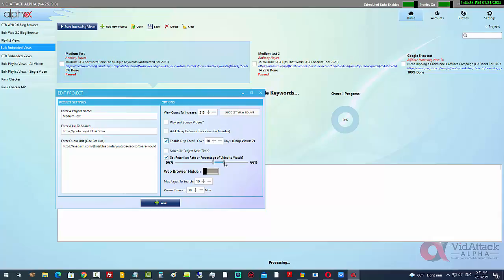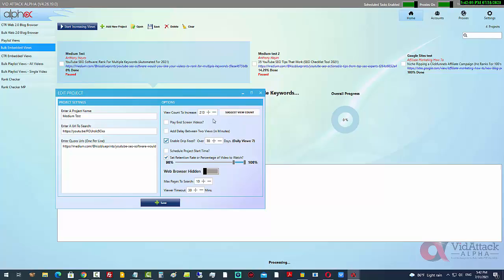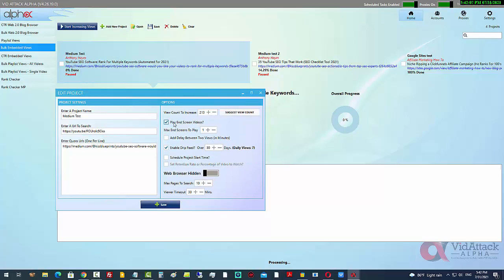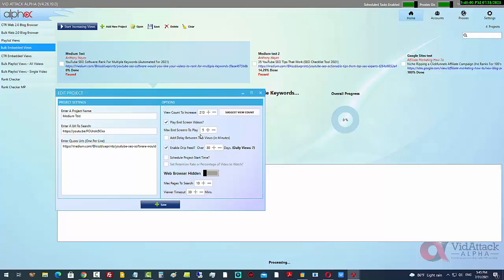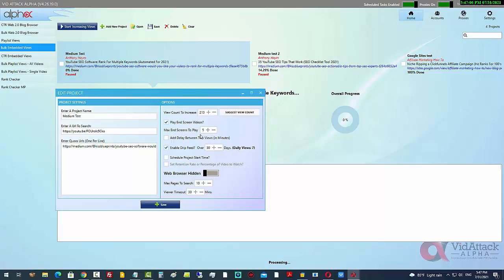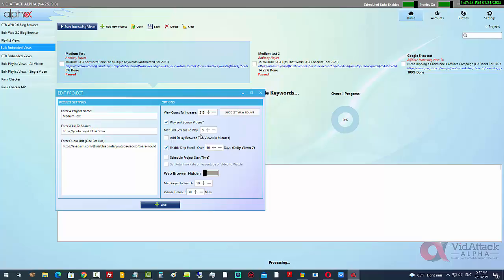Bulk Video Embed Views Software (Works On Wordpress And Web 2 Sites)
New warriorplus launch, this time for video embed views extension for VidAttack Alpha (works on WordPress, Medium, Google Sites, Blogger, Quora etc.) Check out the sales

*** HOW TO GET THE STEP BY STEP VIDEO RANK SCULPTING CHECKLIST***
If you sign up for the new YouTube SEO Checklist (above) we will send you notification to get the 'Video Rank Sculpting' Checklist (With a step by step walkthrough of a REAL YouTube SEO campaign)

*** Learn How To Use YouTube Discovery Ads To Get Penny Click Video Views From REALLY Targeted Audiences ***
YouTube Ads Checklist For Beginners (Penny Clicks Campaign Step by Step) Free!

Talk soon,
-Tony